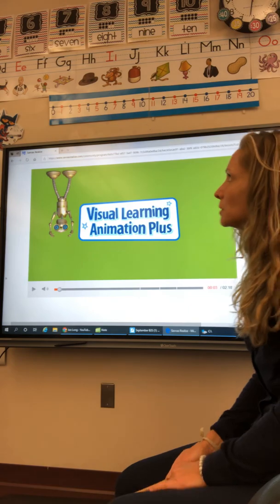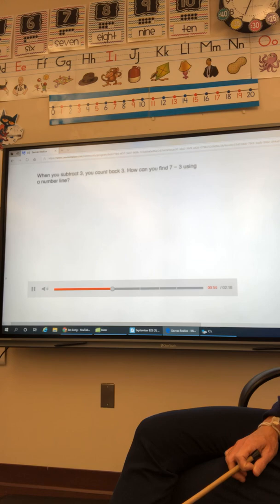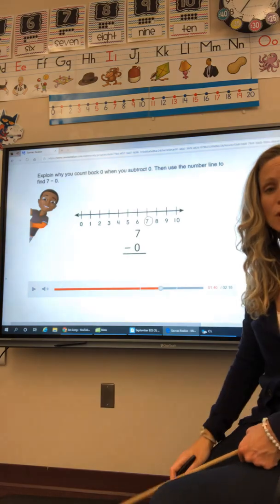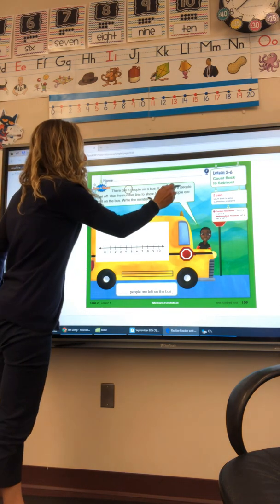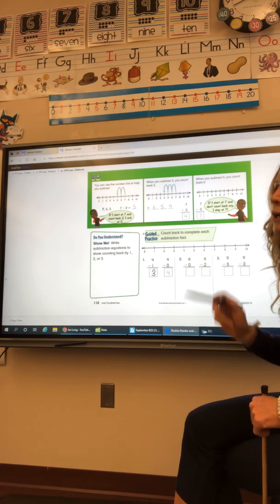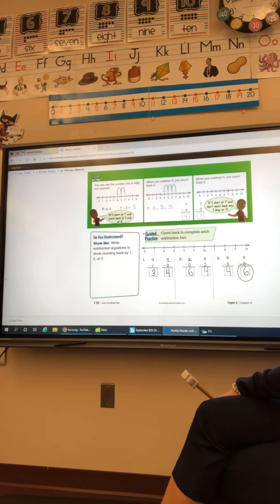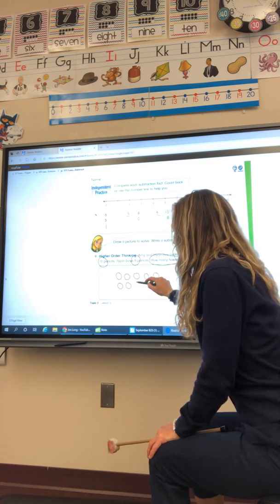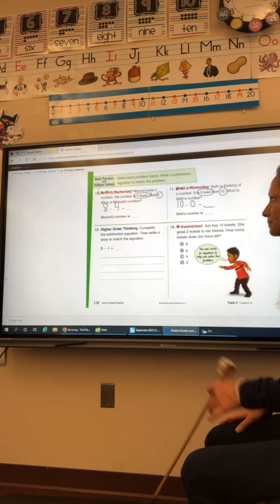Math Lesson 2-6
Subtraction using a number line